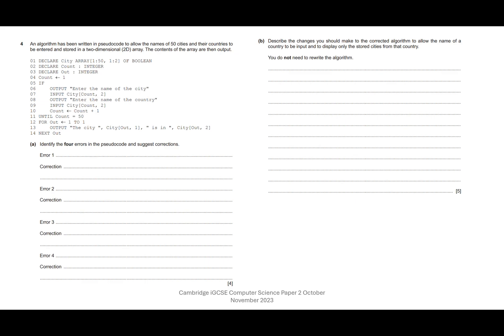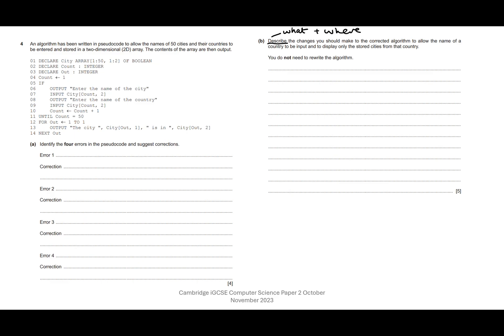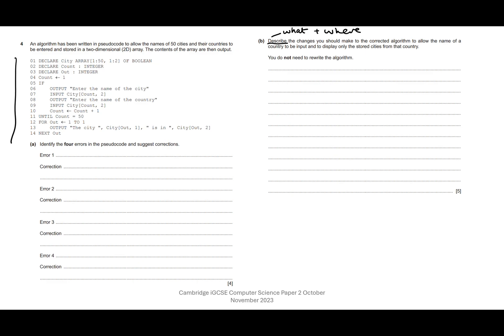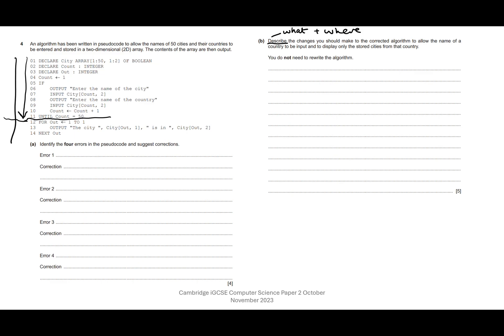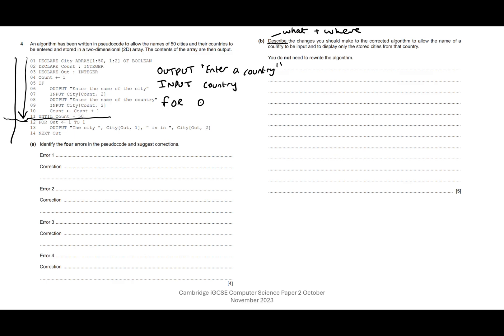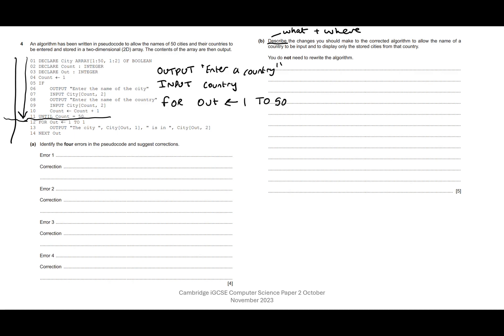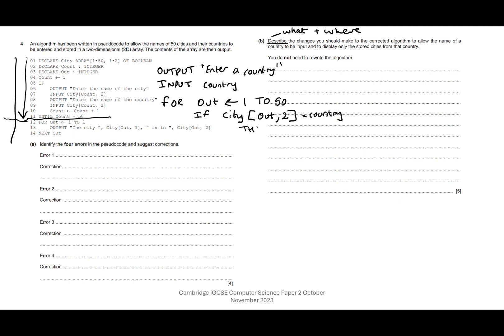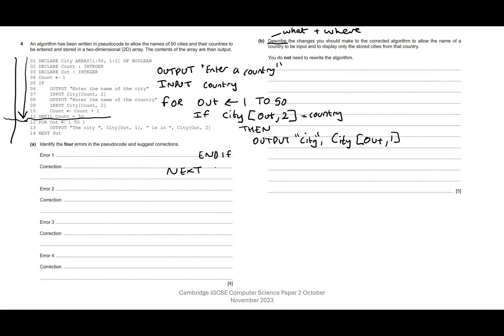Q4 part b - Describe Changes to Pseudocode - Paper 2 oct nov 23 Cambridge iGCSE Computer Science